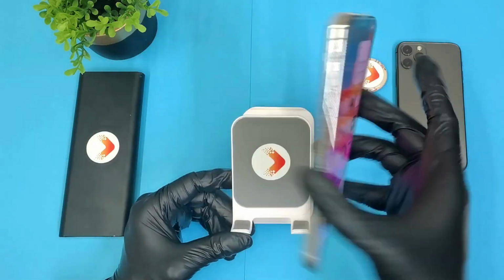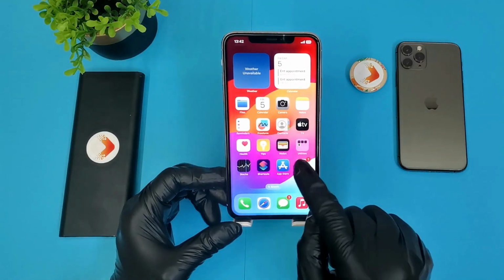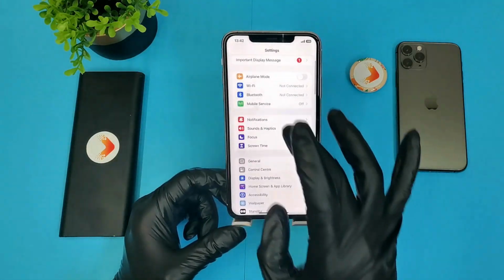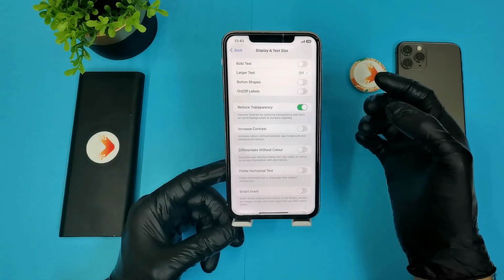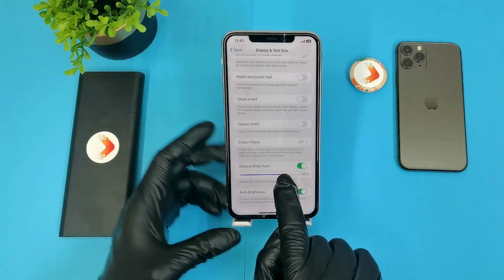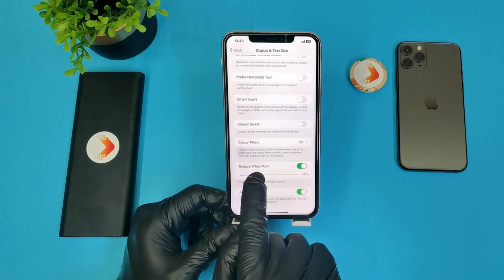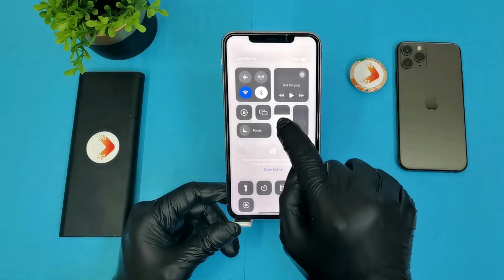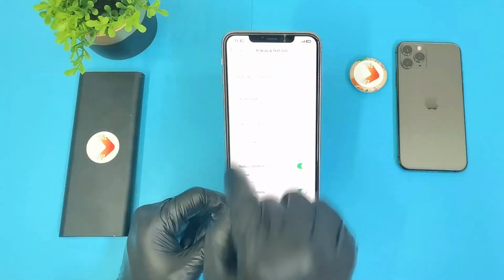Save Battery Reduce White Points in any iPhone